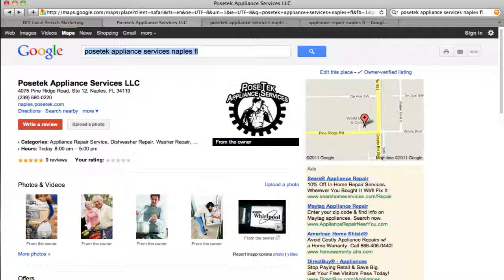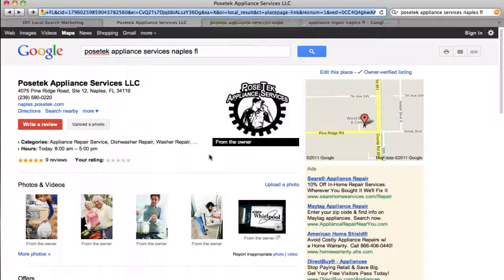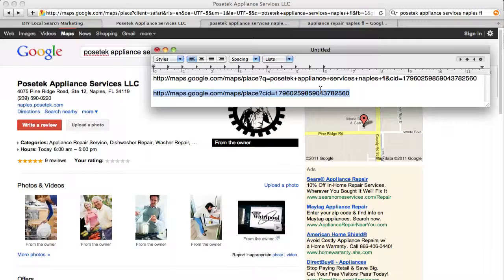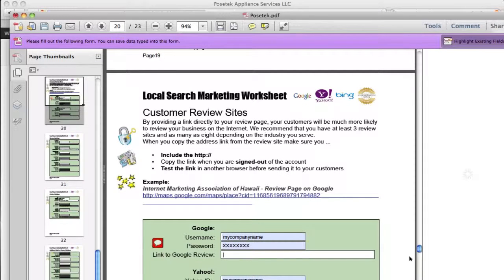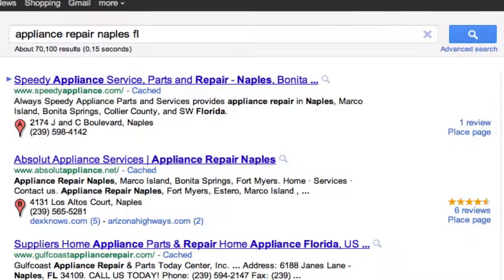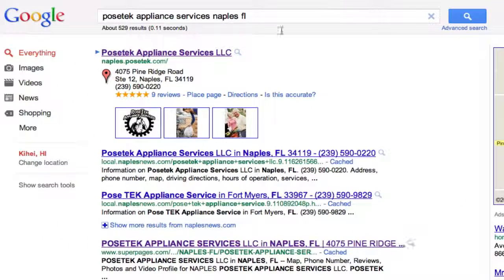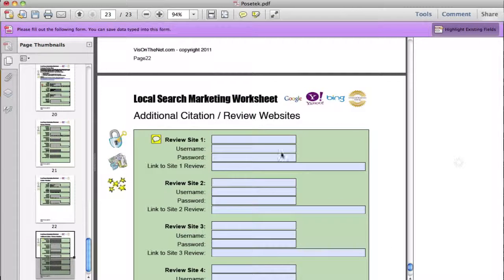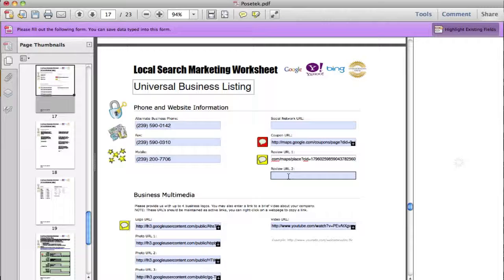Getting your review links for Local Search Marketing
This is how you get your review links for local search marketing.